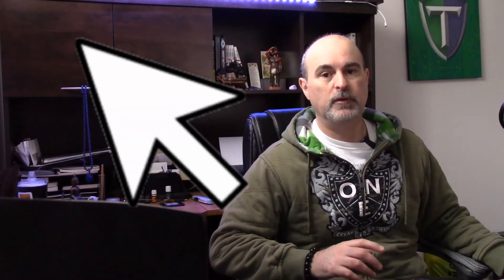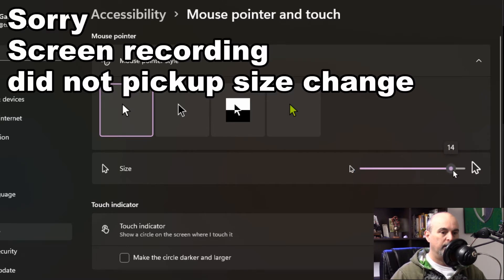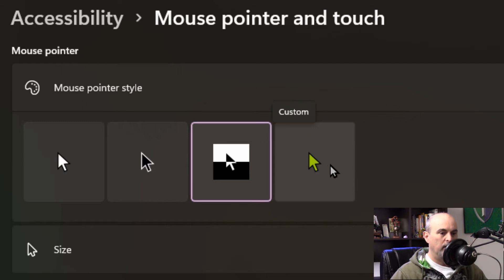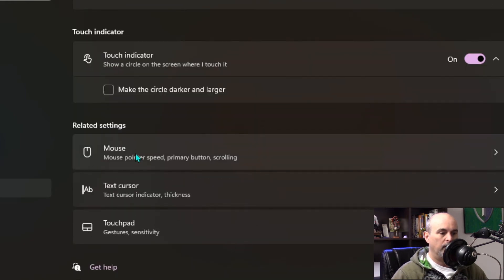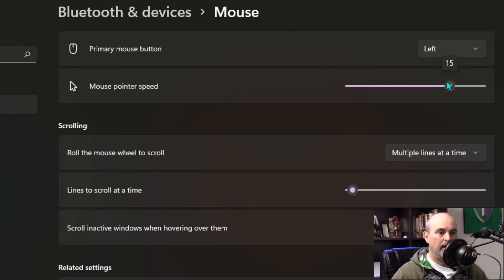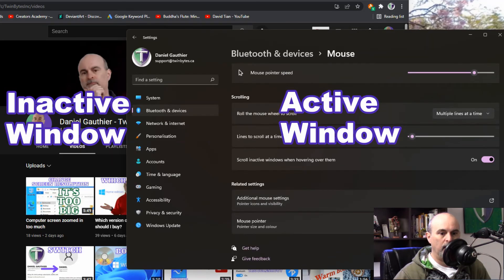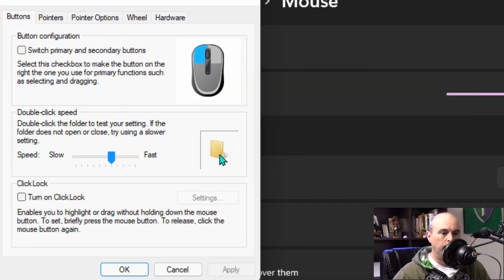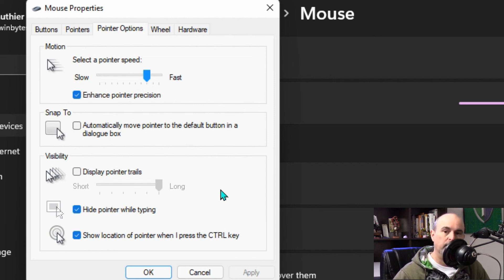How to make arrow bigger on Windows 11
If your mouse pointer / arrow in Windows is too small and you want to make it bigger and/or just stand out more.  I'm going to show you several features in this video that will help.

CHAPTERS
0:00 Intro
0:31 Mouse size and colour
2:13 Touch screens
2:40 Left handed - speed
3:40 Scroll wheel
4:18 Scrolling Inactive Windows
5:03 More (Windows 10)